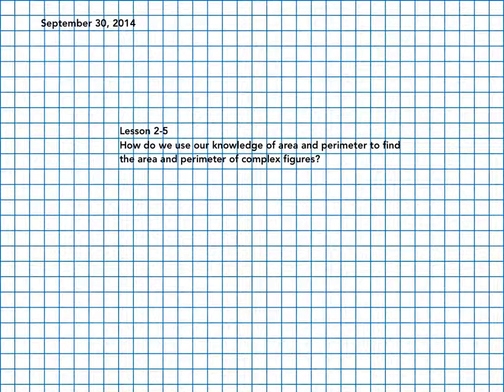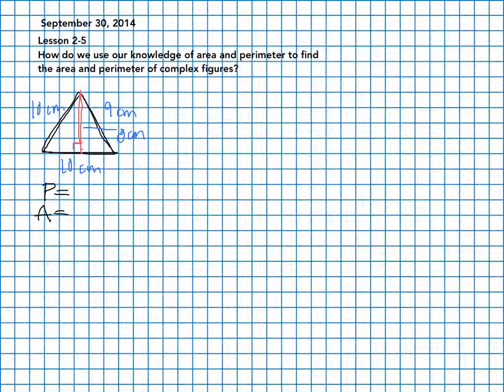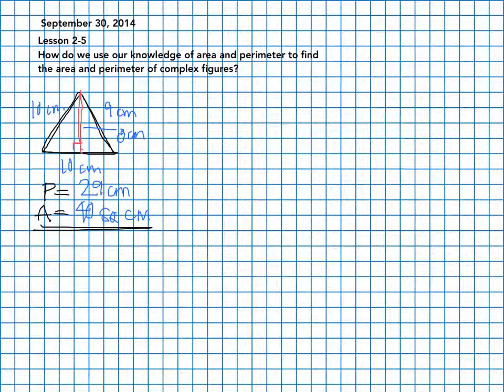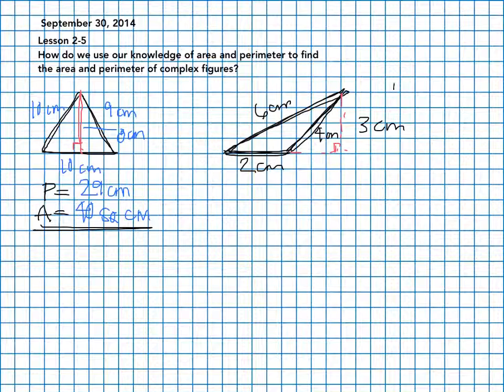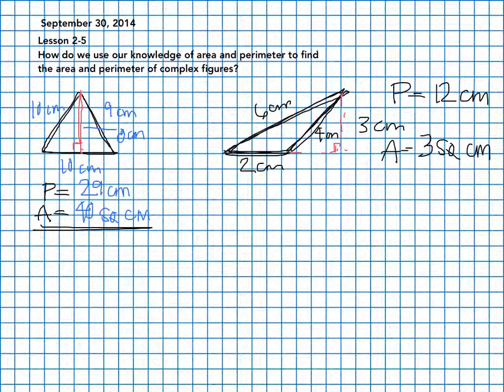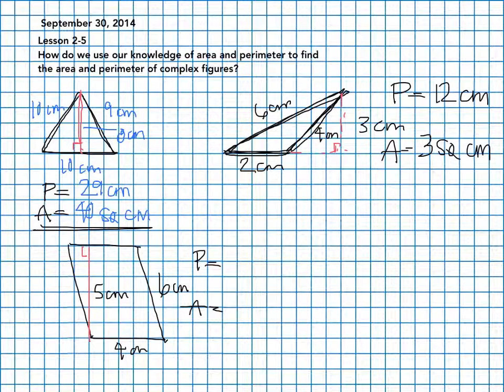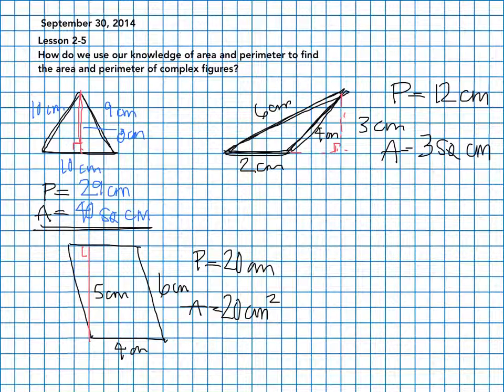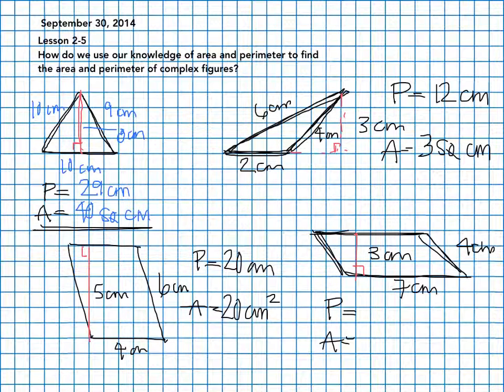lesson 2-5a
Lesson 2-5, Part I: Area and Perimeter of Complex Figures